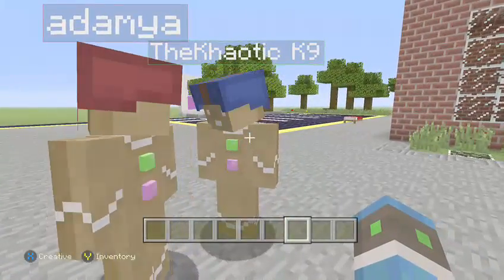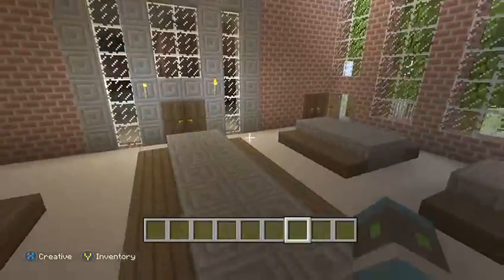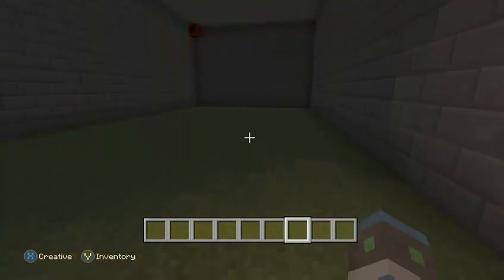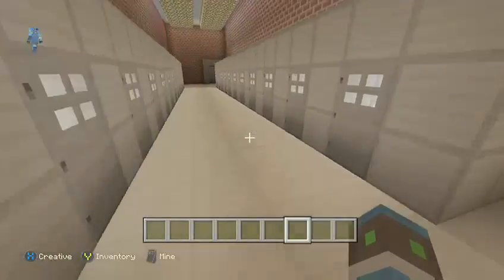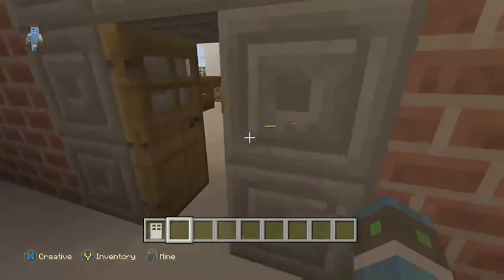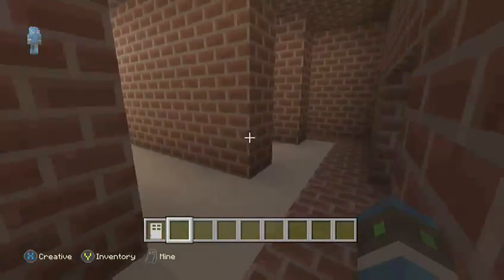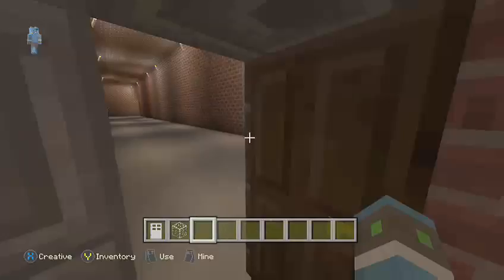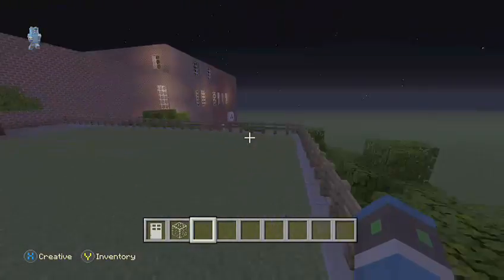SCHOOL TOUR | Minecraft